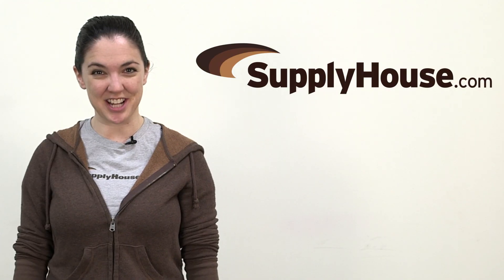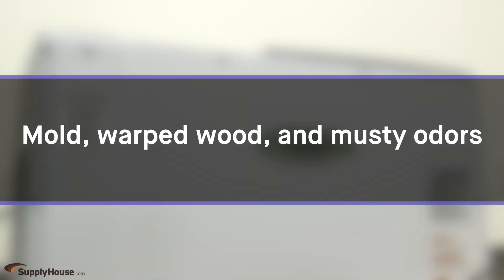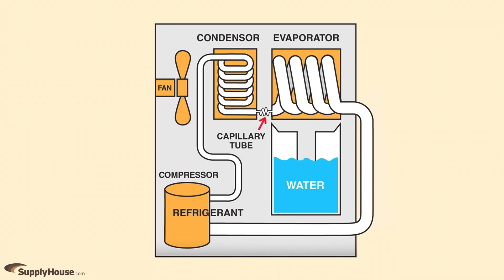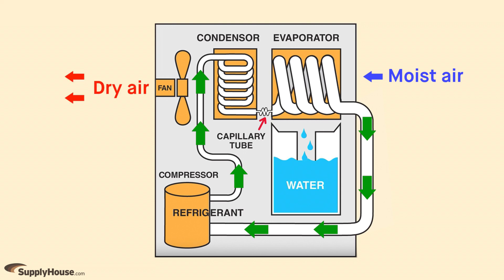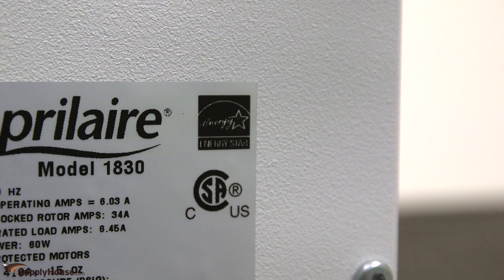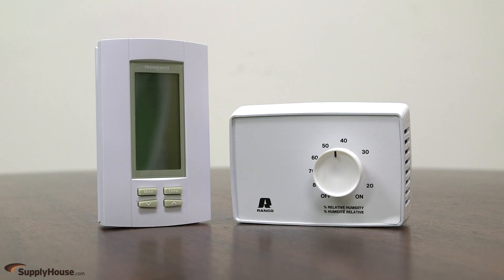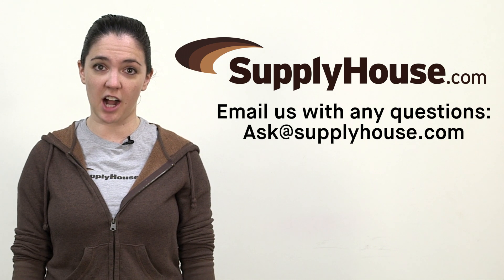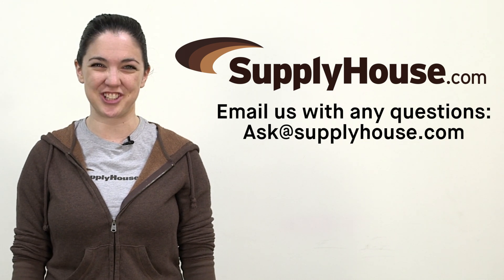Whole-House Dehumidifiers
Excess moisture in the home can cause problems such as mold, warped wood, and musty odors, leaving uncomfortable and unhealthy living conditions.

Whole-house dehumidifiers have the ability to control the humidity levels throughout an entire home by being ducted to the heating and cooling system.  A fan draws the room’s warm, humid air over the cold coil of the dehumidifier to condense the moisture.  The dry air passes through the hot coil, is warmed, and added back to the air stream.

Whole-house dehumidifiers require minimal maintenance with no need to empty full buckets of water.  They are more energy efficient than portable units and can be controlled with dehumidistats or a variety of indoor air quality controls.

Sizing for whole-house dehumidifiers should be based on square footage and the local climate.

Manufacturers measure the pint-per-day capacity of dehumidifiers in AHAM or saturation.   Saturation rates performance in extreme conditions, while AHAM rates performance in average conditions, which is the most common scenario.

Follow Supplyhouse.com!